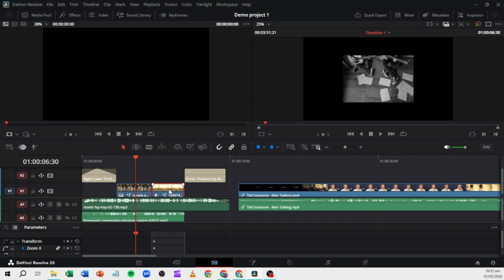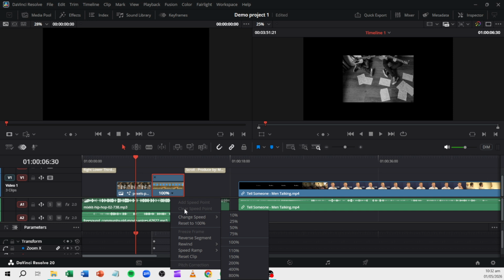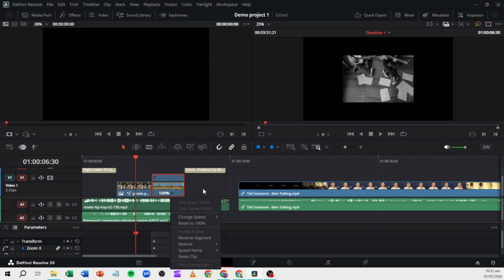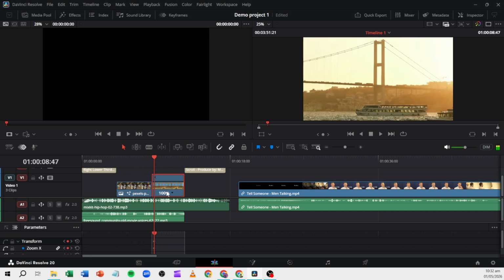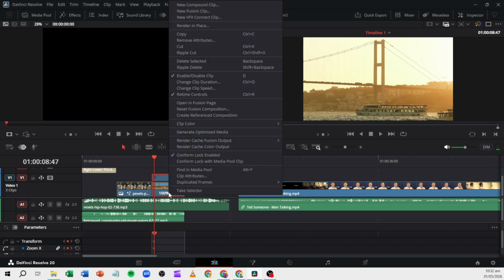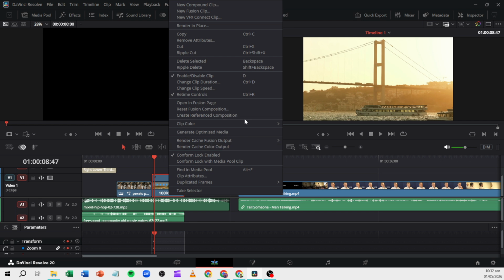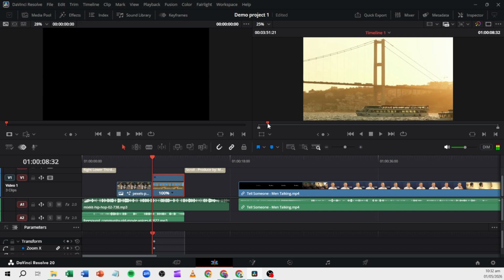How to Use Retime Curve in DaVinci Resolve [2026 Guide]